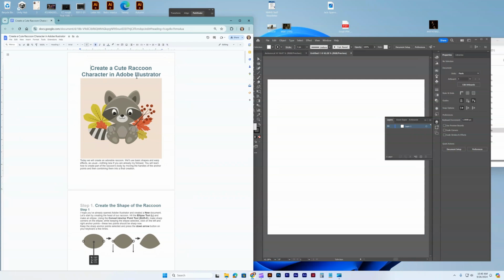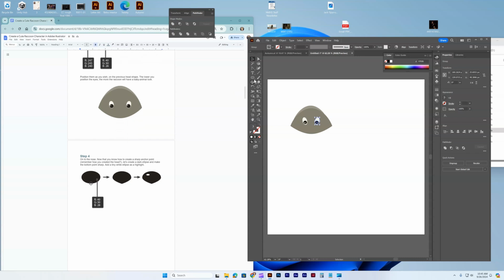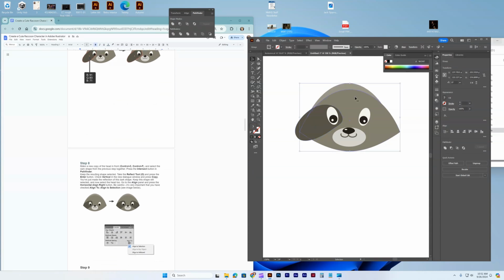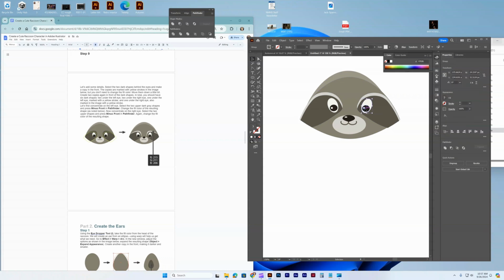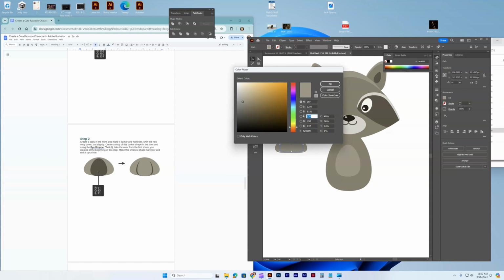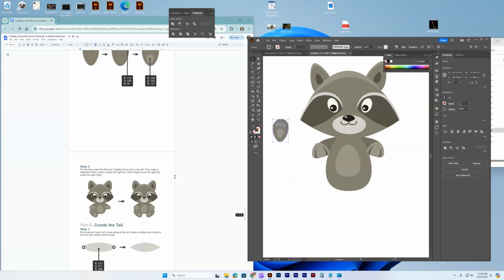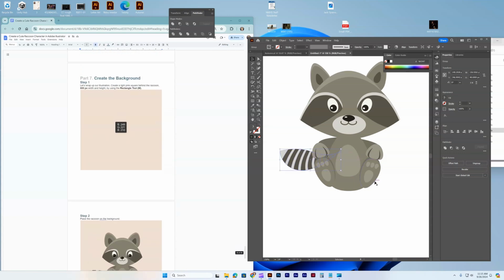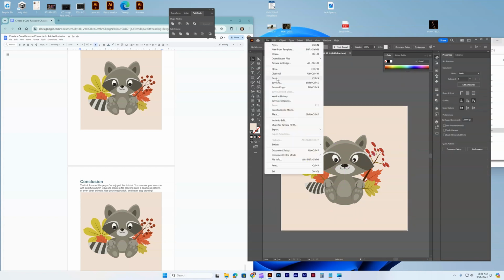How to make a Autumn Raccoon